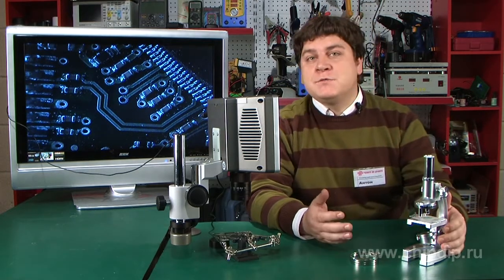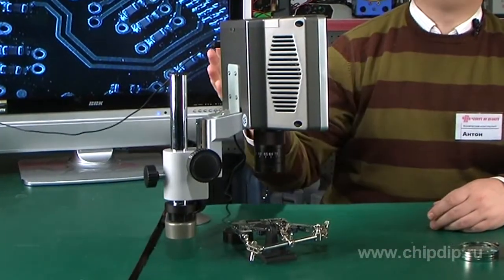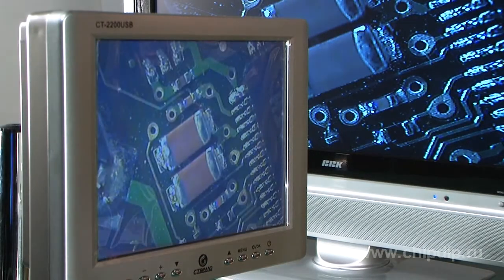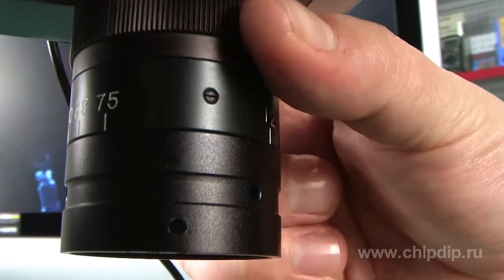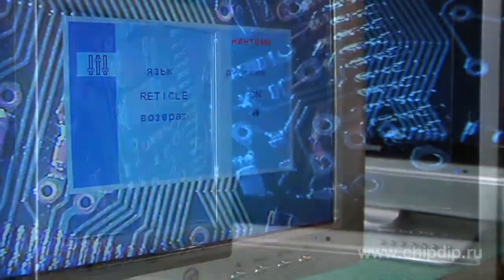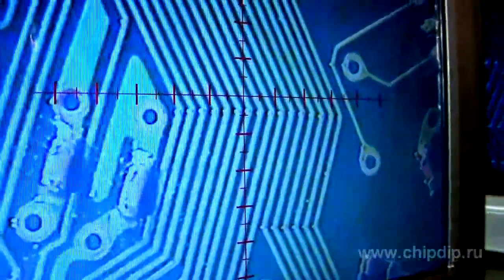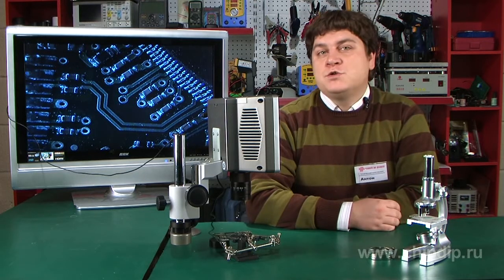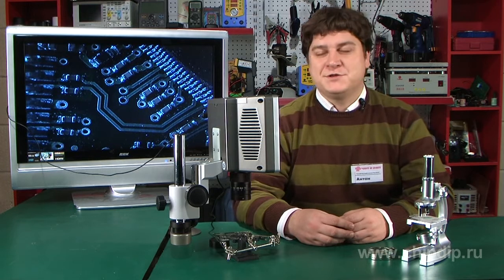CT-2200USB electron microscope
Microscope CT-2200USB uses CCD camera as an optical sensor and displays the image on the video monitor. The output signal from the CCD camera of the microscope can be transferred to a computer via USB( picture-grapping, photographing, measuring, saving and printing). Simple and easy to operate, high quality of the result will facilitate your daily work and bring it additional capabilities.